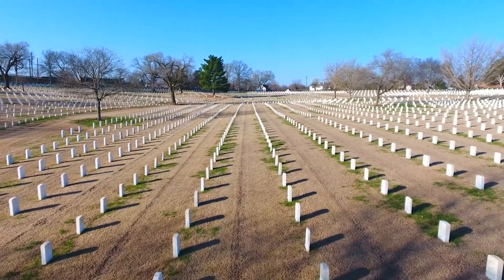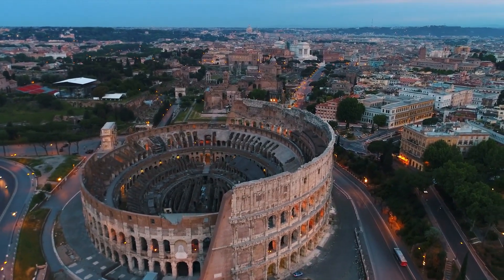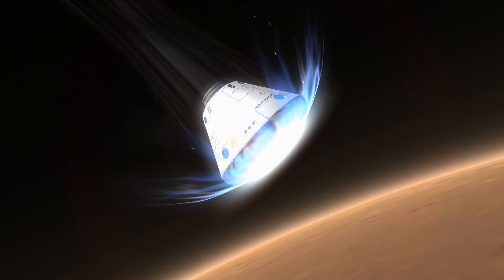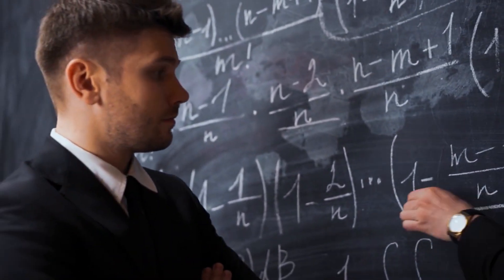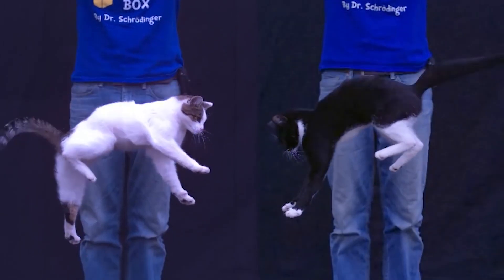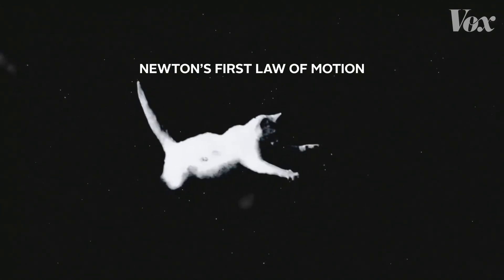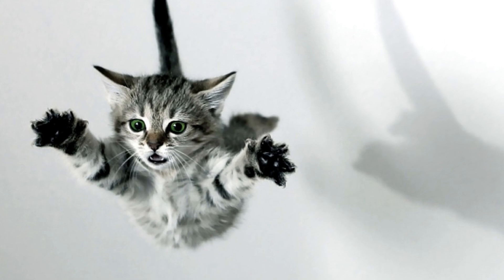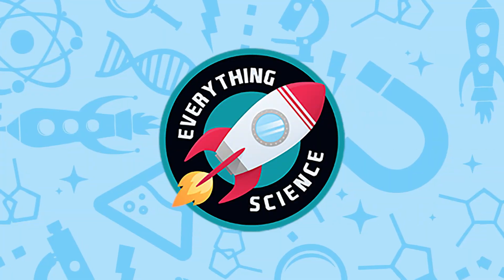How do Cats Survive High Falls?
The saying 'A cat has nine lives' has been around for literally hundreds of years. But how do cats survive high falls?

It's not all that uncommon to hear about a cat falling off a skyscraper and surviving. But how do these cats survive these 200+ footfalls when most 50 footfalls are lethal for humans?

Well, cats' mysterious abilities to survive falls from great heights is one part physics and a few parts biology.

Besides the simple fact that cats can't fall very fast compared to people or most animals, there are a few biological tricks cats have up their sleeves to help them survive these falls.